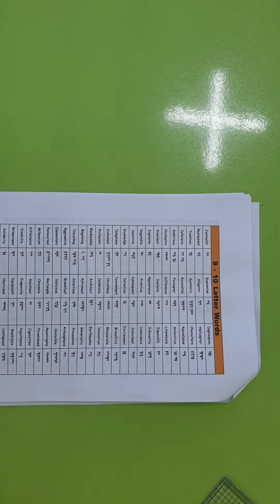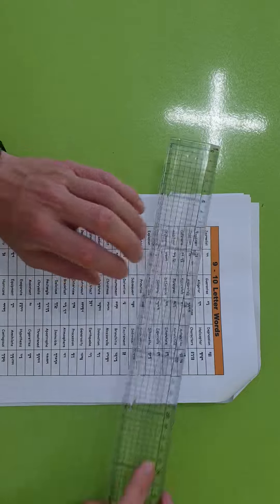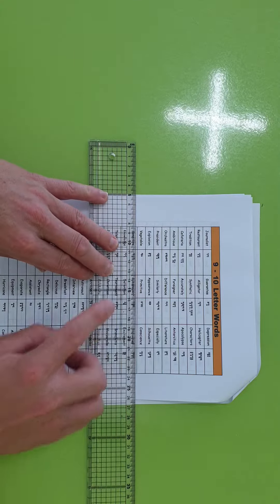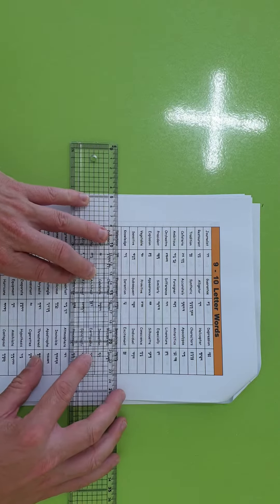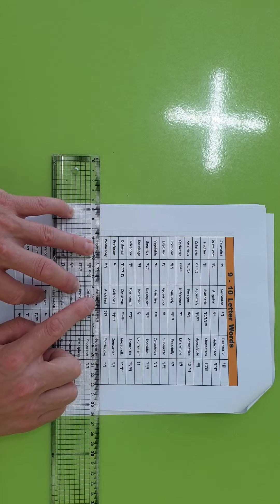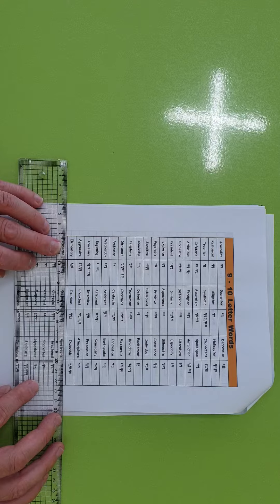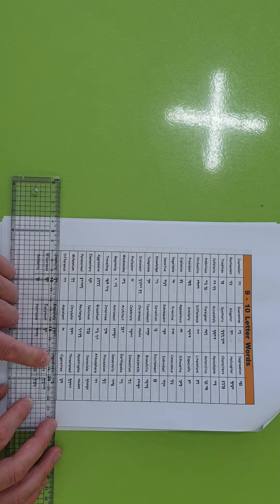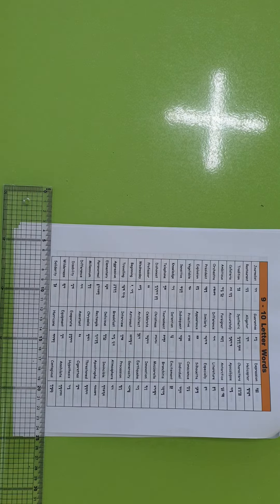Levels 9 & 10 - Spelling Bee 2020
Read along and listen to the video to check the pronunciation of the words.